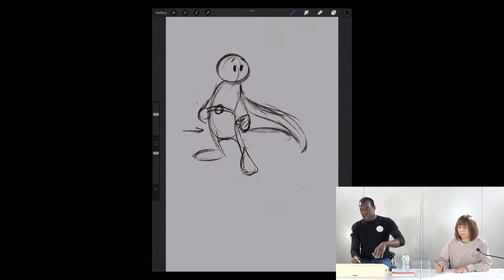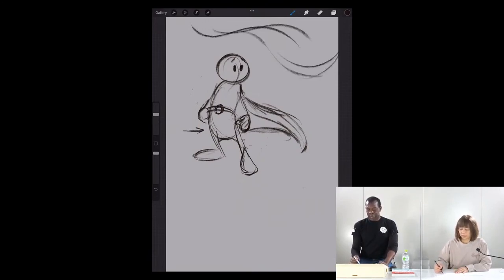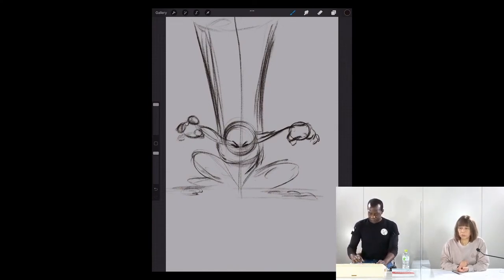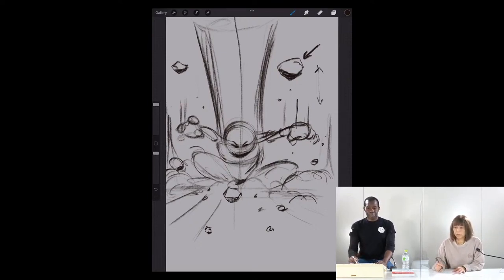KICStudio Drawing Hacks#72：Draw FORCE! How to Create Believable Wind, Earth, Water & Fire (Part 1)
Instructor Ki Innis teaches in English!
Currently teaching in Japan, animator and illustrator Ki Innis shares practical drawing tips directly from his rich background in the US animation and art industry.

Note: This video features Japanese interaction/questions by interviewer Sanae Hiraya, but the main lecture by Ki Innis is delivered in English.

Instructor: Ki Innis (English)
Interviewer: Sanae Hiraya (Japanese)

講師：キー・イニス（Ki Innis）
聞き手：平谷 早苗
製作：株式会社ボーンデジタル

↓↓↓↓↓↓URL↓↓↓↓↓↓
MASTER DRAWING JAPAN